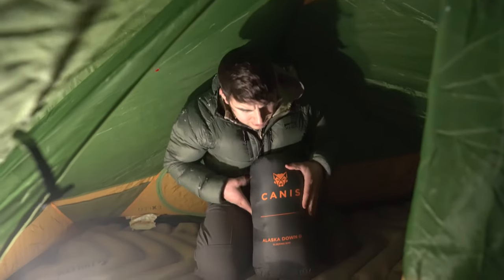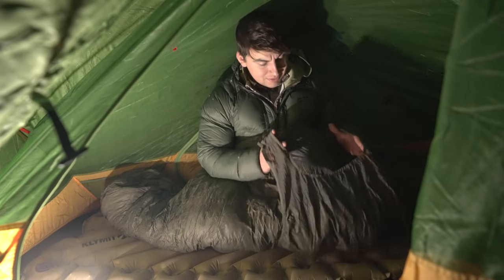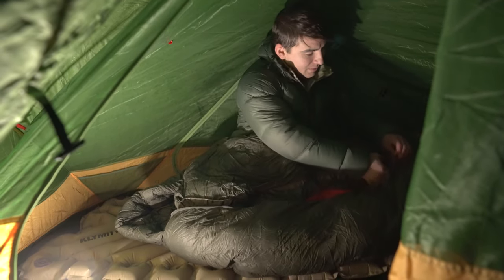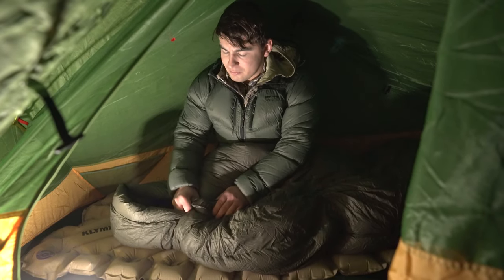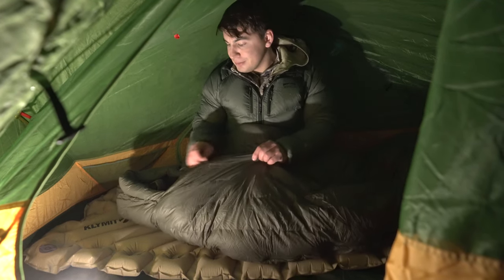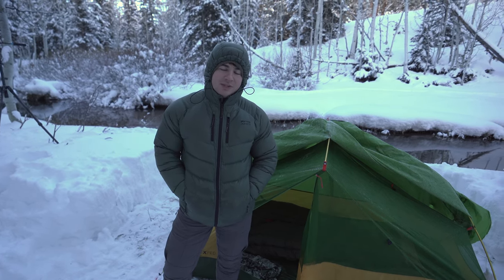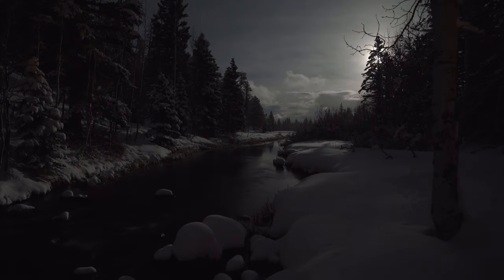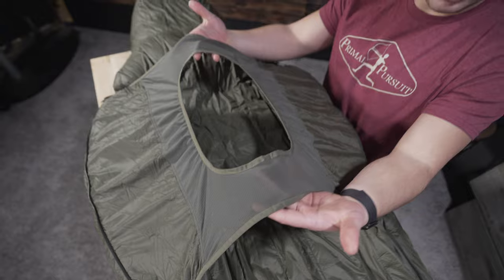In-Field Review of the Canis 0 Degree Sleeping Bag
There are a lot of great sleeping bags on the market, but few of them have as many useful features as the Canis Alaska Down Sleeping Bag. In this video, Jake uses it for the first time in the type of conditions it was meant for. 850+ goose down, combined with key features such as a sleeping pad holder and additional fill in the foot box made for a great night's sleep!